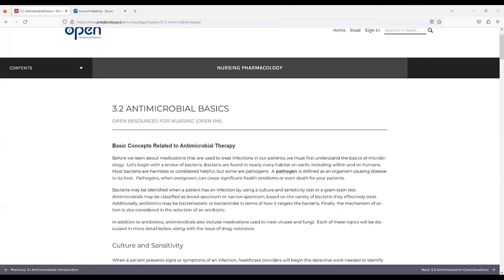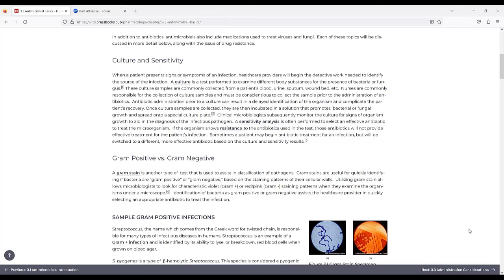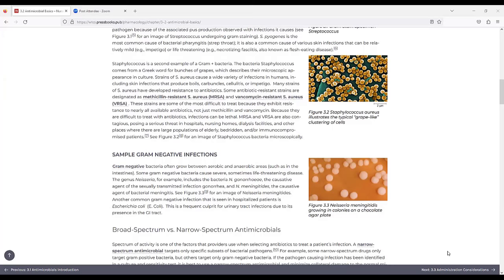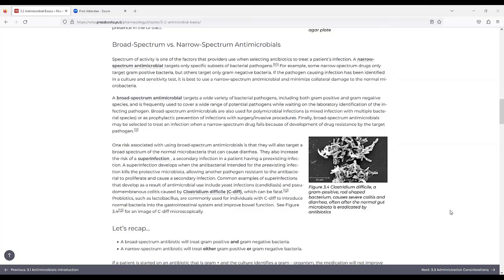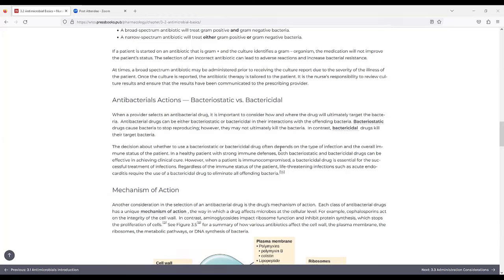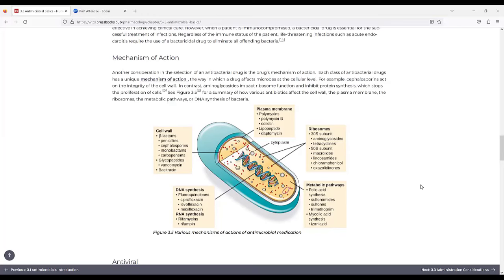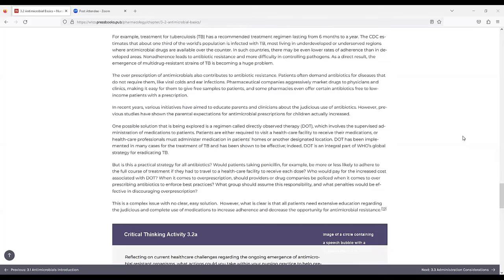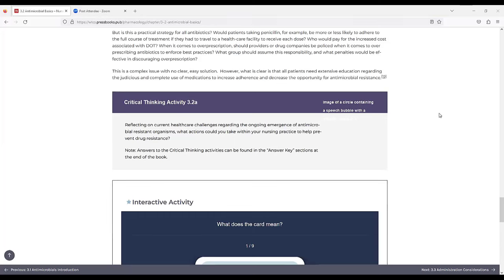Ep 129 OER 3.2 Antimicrobial Basics - Nursing Pharmacology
In this episode, we return to turning the open educational nursing resource for nursing pharmacology into audio; we'll start with the 1st edition of antimicrobials, then move on to the new second edition with the next topic.

Summary of OER 3.2 Antimicrobial Basics: Antimicrobials are drugs designed to kill or inhibit the growth of harmful microorganisms like bacteria, viruses, fungi, and parasites. These medications are vital in treating infections, and they work based on the principle of selective toxicity—targeting the harmful organism without damaging the host's cells.

 Antimicrobials are classified into two main types:

  Bactericidal agents – these drugs kill microorganisms. Bacteriostatic agents inhibit the growth of microorganisms, allowing the immune system to eliminate them.  The effectiveness of antimicrobials relies on proper dosing and duration of therapy. Incorrect use, such as taking too low doses or stopping the medication prematurely, can lead to antimicrobial resistance. This resistance occurs when microbes evolve mechanisms to survive the antimicrobial action, making infections more challenging to treat. Antimicrobial resistance is a significant public health concern, requiring careful prescription and use of these drugs.

Additionally, different classes of antimicrobials have varying mechanisms of action, such as disrupting the cell wall, interfering with protein synthesis, or inhibiting essential metabolic processes within the microorganism.

Multiple Choice Quiz Questions:

1. What is the primary function of bactericidal agents?

A) Inhibit the growth of microorganisms B) Strengthen the host's immune system C) Kill microorganisms D) Prevent microbial resistance

2. What is selective toxicity?

A) The ability of a drug to harm only the pathogen, not the host B) A process that increases the growth of bacteria C) A condition in which the drug becomes toxic to the host cells D) The need for selective use of drugs in specific patient groups

3. Which of the following is a key factor in preventing antimicrobial resistance?

A) Reducing the dosage of antimicrobials B) Stopping antibiotics when symptoms improve C) Completing the full course of prescribed antibiotics D) Avoiding the use of antibiotics altogether  4.
4. How do bacteriostatic agents work?

A) By killing bacteria directly B) By inhibiting bacterial growth and allowing the immune system to act C) By destroying the host’s immune cells D) By neutralizing the immune response

5. Which of the following is NOT a mechanism of action for antimicrobials?  A) Disrupting the cell wall of the microorganism B) Enhancing the microorganism's metabolic processes C) Inhibiting protein synthesis in pathogens D) Blocking essential metabolic pathways in microorganisms

Answer 1. C) Kill microorganisms
Answer 2: A) The ability of a drug to harm only the pathogen, not the host
Answer 3: C) Completing the entire course of prescribed antibiotics
Answer 4: B) By inhibiting bacterial growth and allowing the immune system to act
Answer 5: B) Enhancing the microorganism's metabolic processes